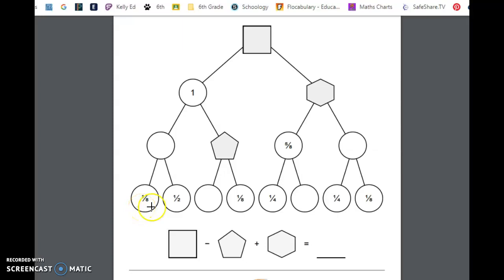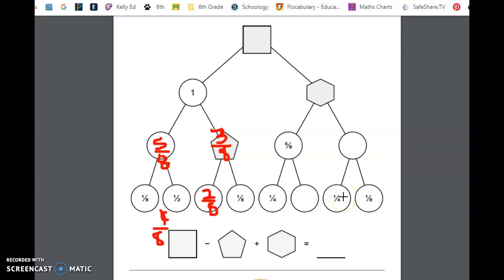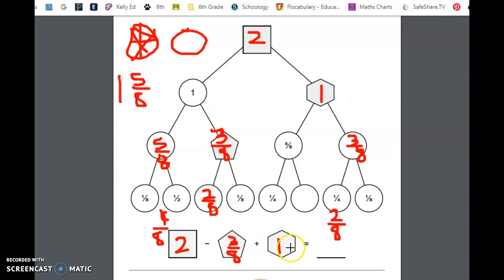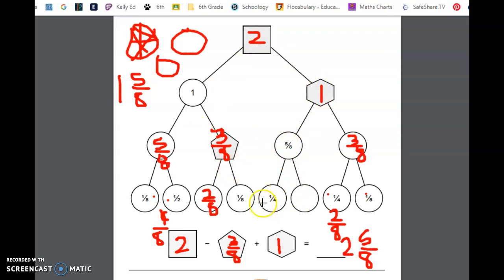Week 16 Tangy Tues Pictarythm